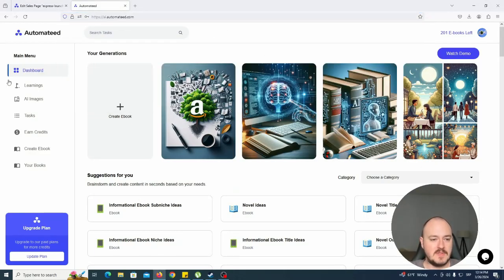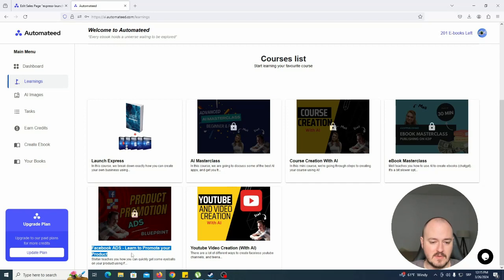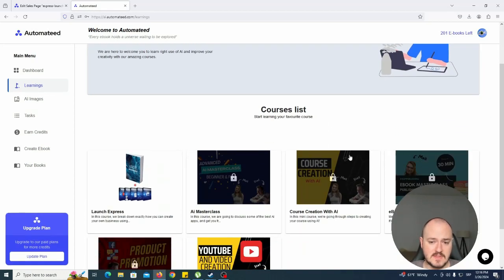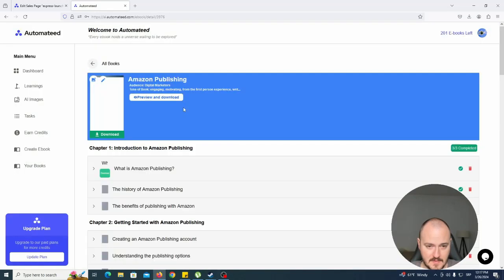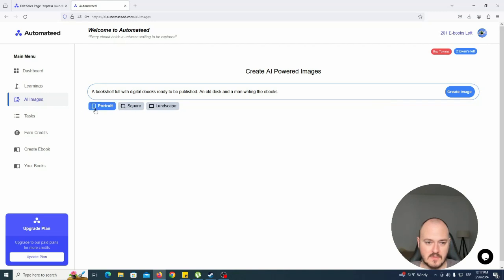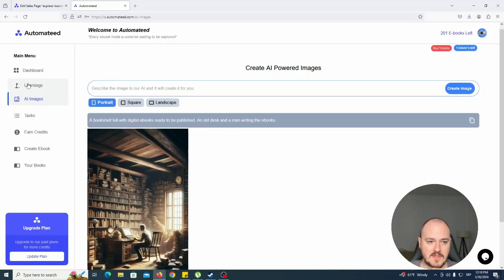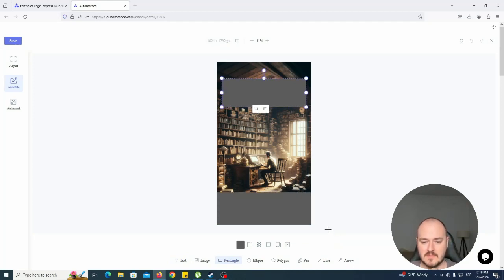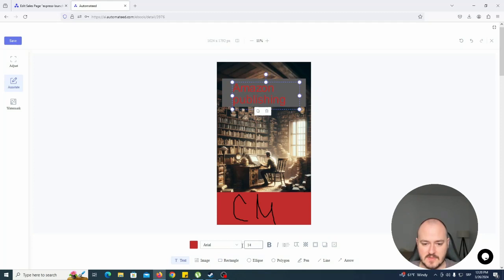Automateed New Features (AI Images & AI Courses)